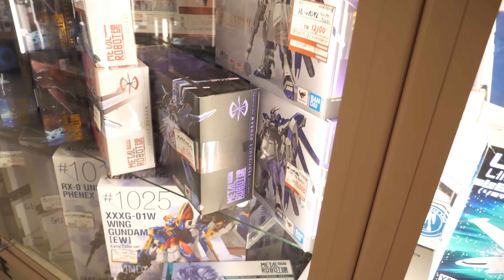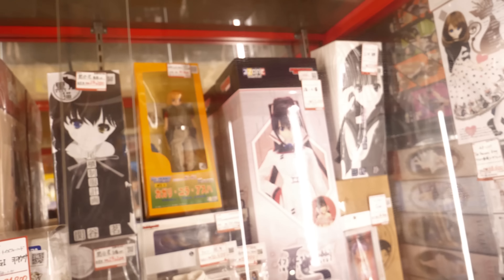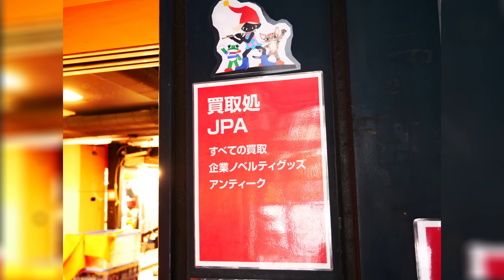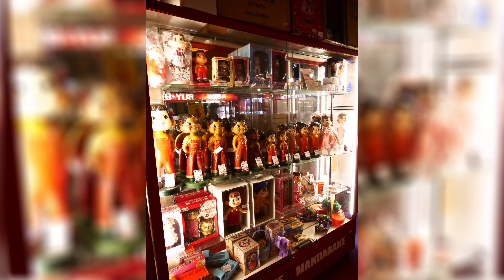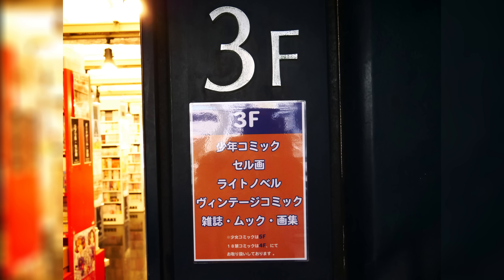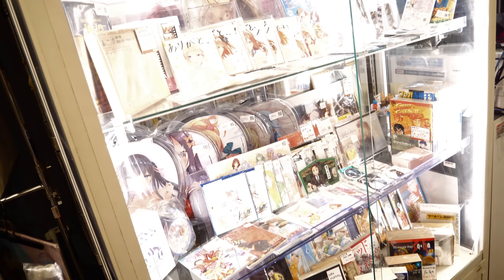My FAVORITE (Gundam) Store in Akihabara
▶Intro:
▶Outro:
8-bitified version of Believe
00:00 intro
00:57 Floor 1 Vintage Pop Culture
01:41 Floor 2 Magical Girls & Cosplay
02:58 Floor 3 Manga
03:50 Floor 4 Male-Oriented Doujin Stuffs
05:22 Floor 5 Female-Oriented Doujin Stuffs
07:05 Games, Anime & CDs
08:26 Floor 7 Toys & Cards
09:56 Floor 8 Gundams, Other Mechs, Robots & figures
10:55 Outro